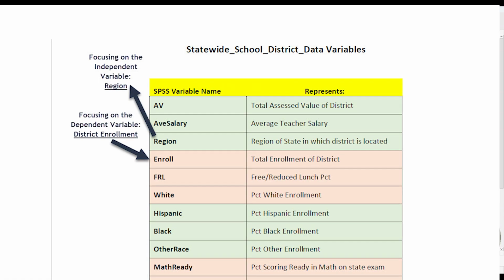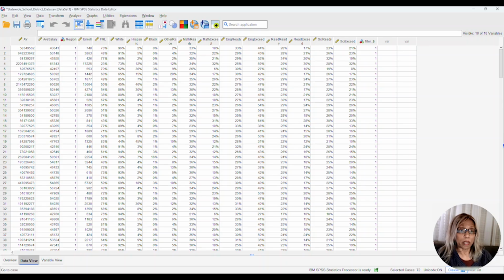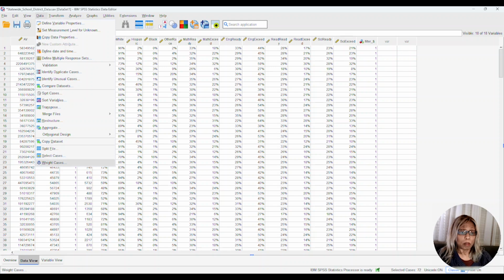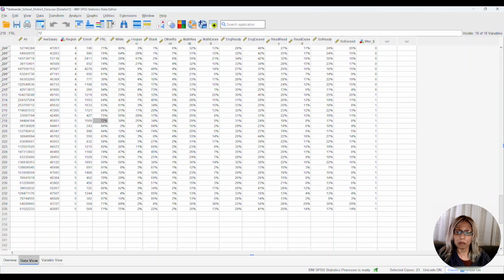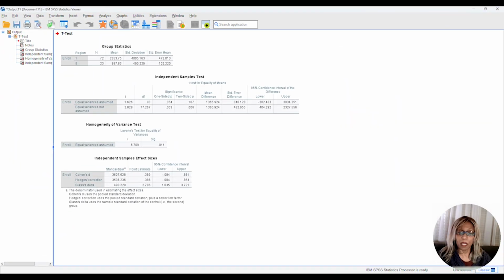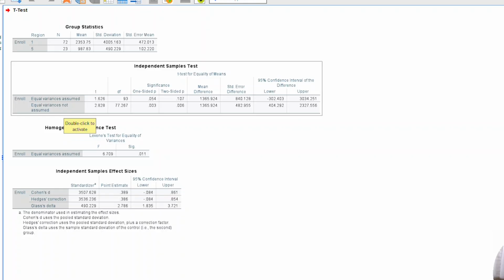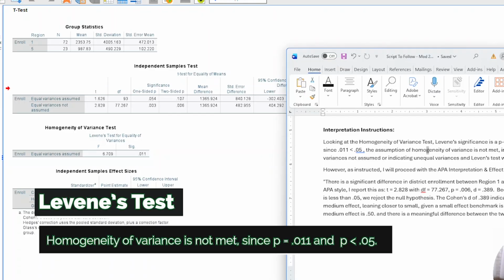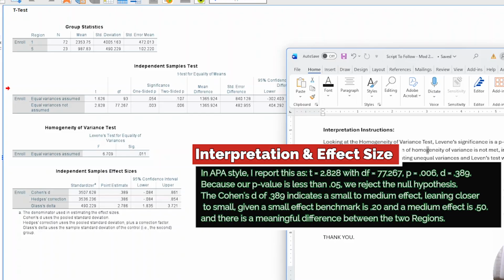T-test - Independent Samples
A-State Advanced Educational Statistics